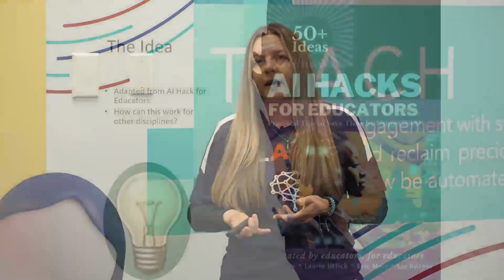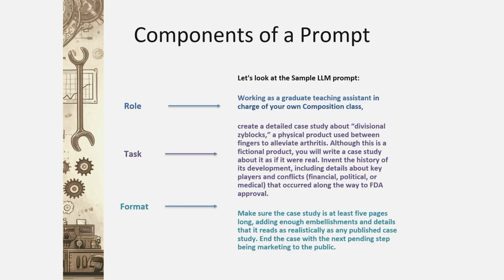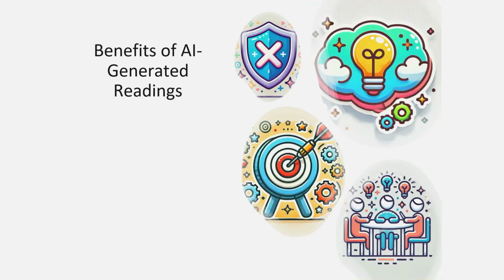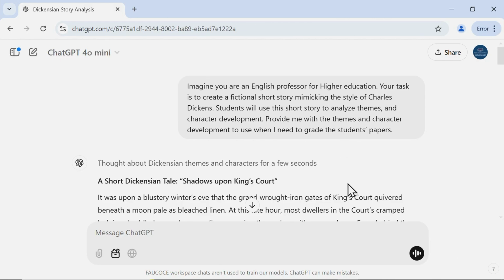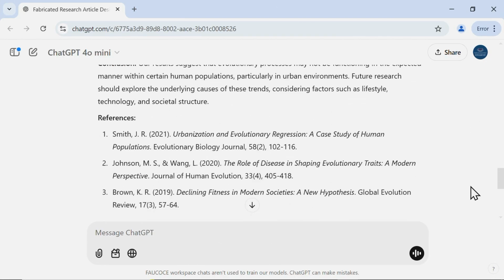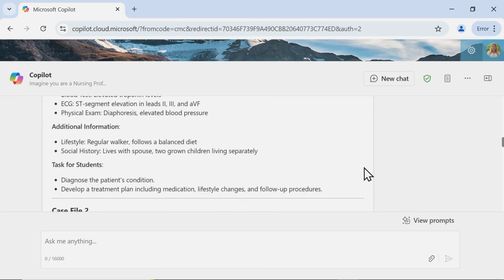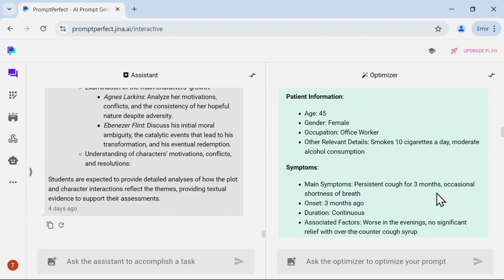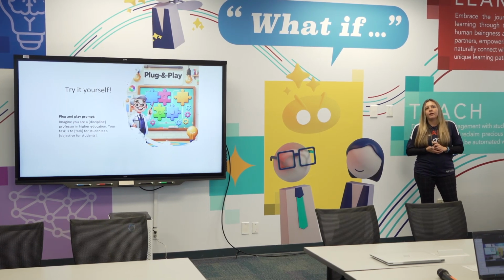PLAIGROUND Friday - Inventing Course Readings with AI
Tanya Goldberg presents way of creating course reading assignments with the help of AI.

0:00 Intro
0:24 Presentation